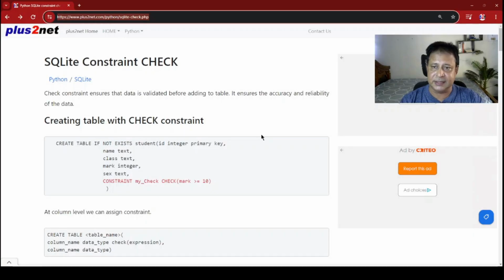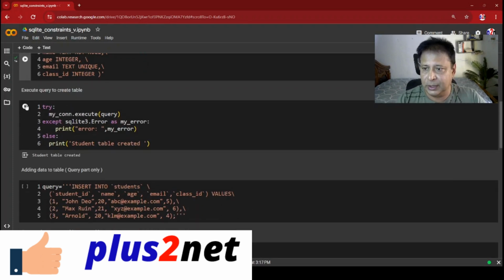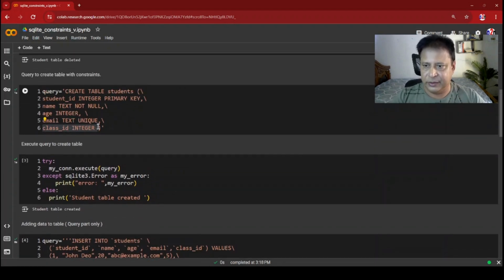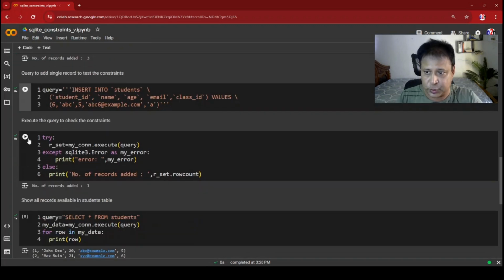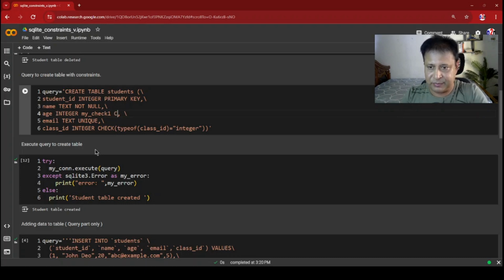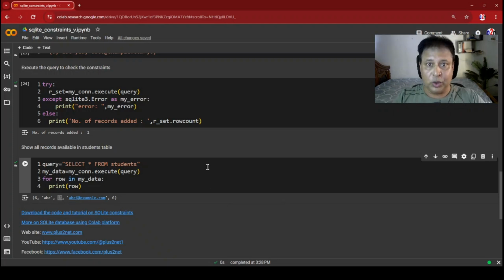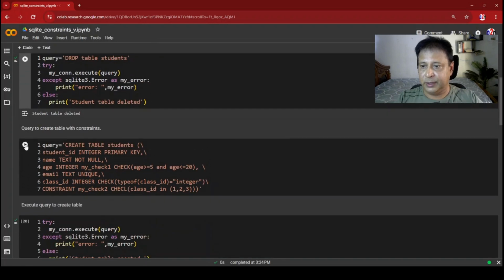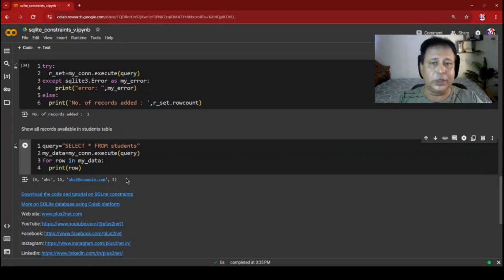SQLite Constraints allowing Integers, range of data and options from a list only: Part 2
00:00 Introduction
01:03 Link to github and Colab platform to execute or download the source code
01:54 Working on Colab platform and adding  check() using typeof() data to allow.
05:14 Adding constraint to allow data matching to a range with upper and lower limit.
07:04 Adding constraint to allow data from a given list of options only.

In this video, we introduce the constraints used in SQLite databases to allow integers only. We will also explore how to restrict data with a range only. Another consraint will be to allow options from a list of allowed data only.